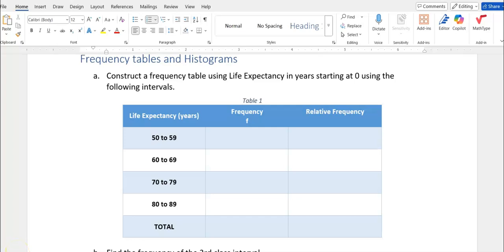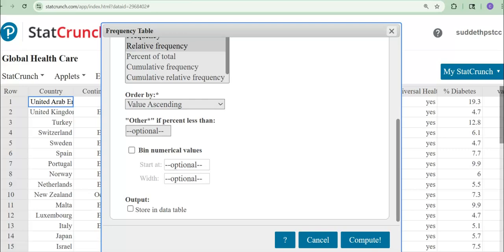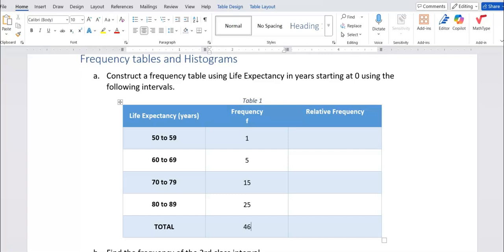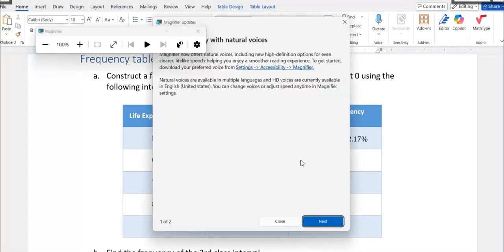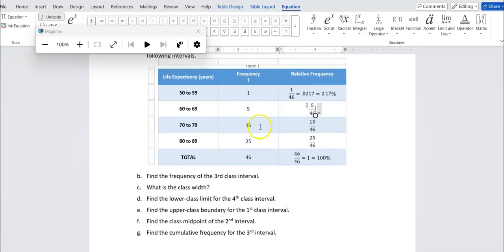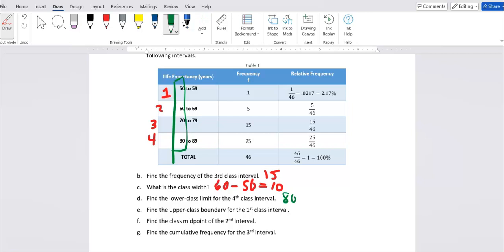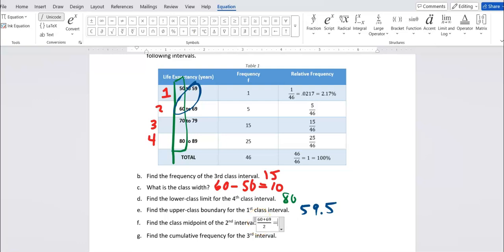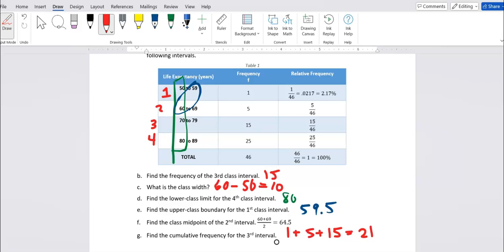Frequency Table - Global Health (Life Expectancy)